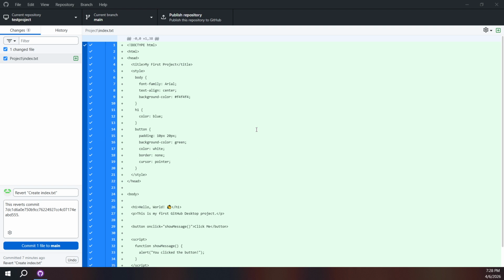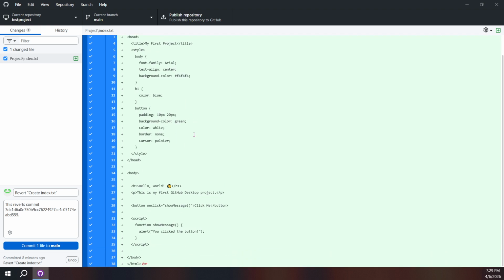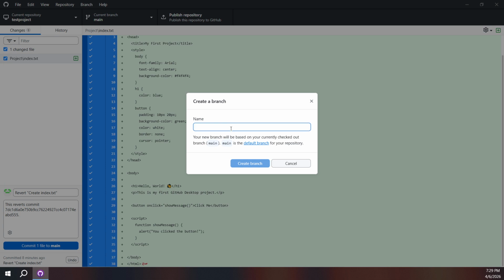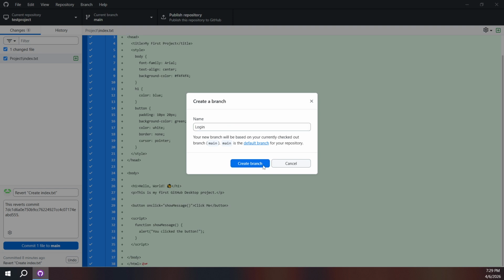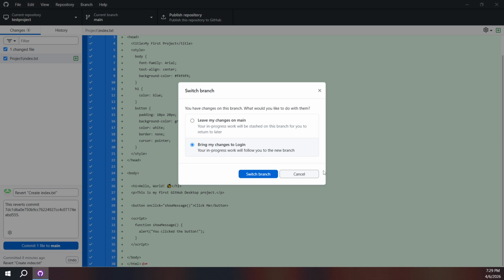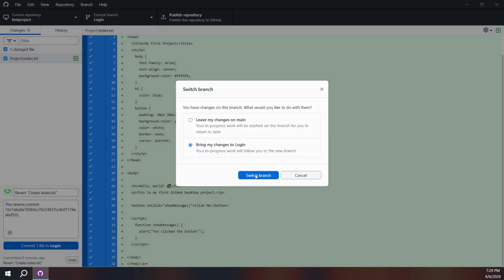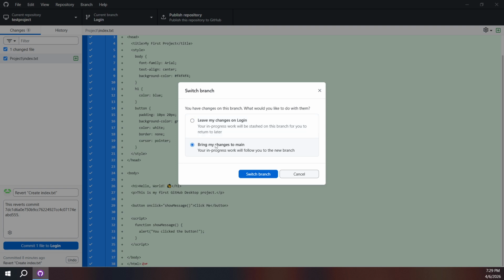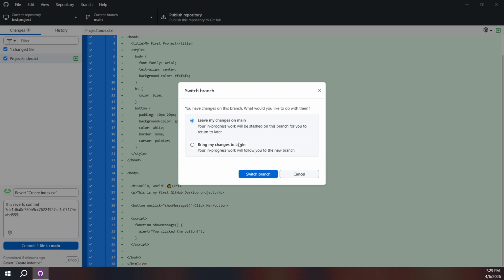How To Take Changes With You To A New Branch In GitHub Desktop [2026 Guide]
How To Take Changes With You To A New Branch In GitHub Desktop

In today's video, we cover how to take changes with you to a new branch in github desktop, github desktop move changes to new branch tutorial, git switch branch with changes tutorial, carry uncommitted changes to new branch git, github desktop beginner guide, version control tutorial, tech tutorial, git workflow tutorial, branch switching git guide, stash vs branch tutorial, coding productivity tools, developer workflow tutorial, github tips and tricks, source control branching